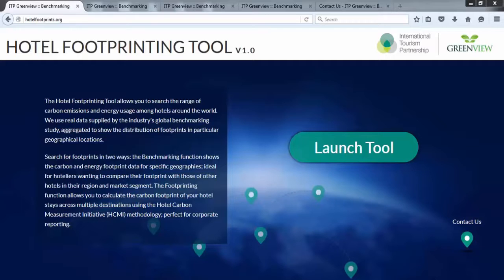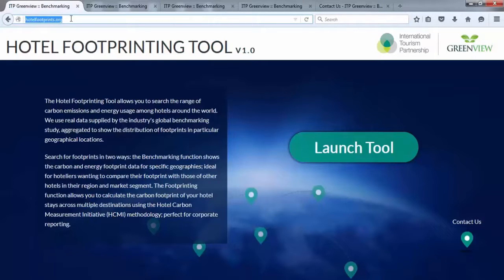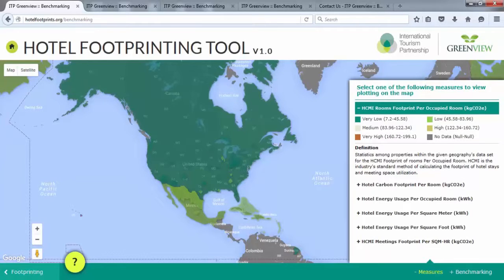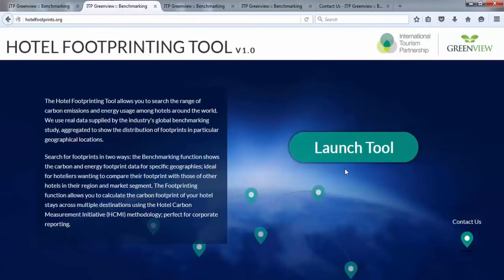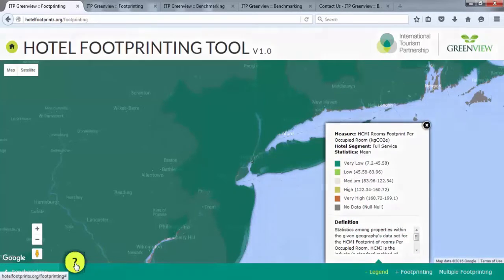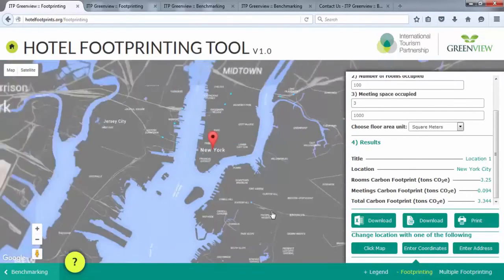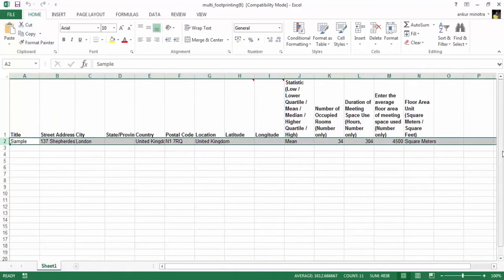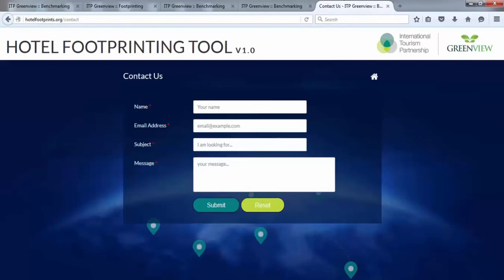Hotel Footprinting Tool Tutorial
Tutorial for using a free online tool to benchmark hotel energy and carbon, and calculate the carbon footprint of hotel stays and meeting space worldwide.